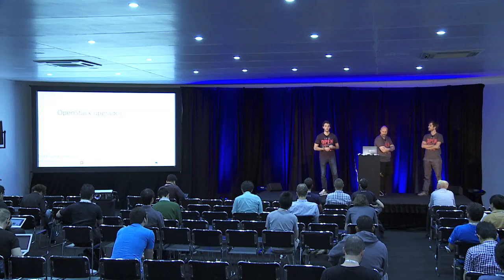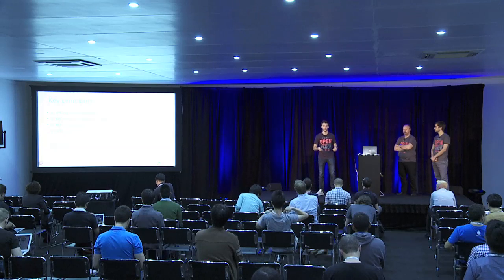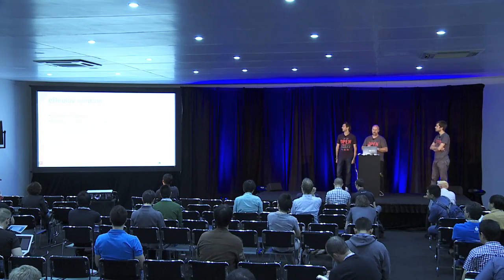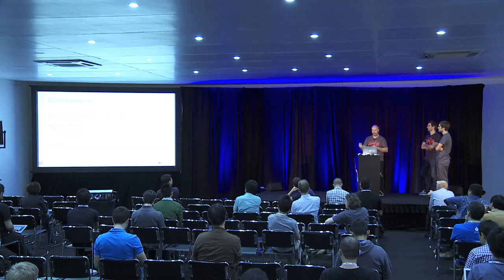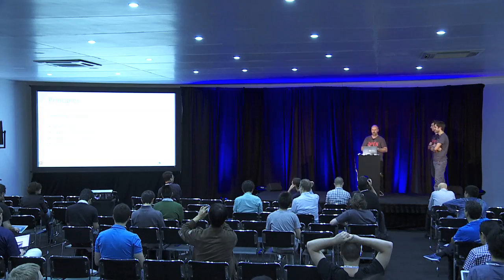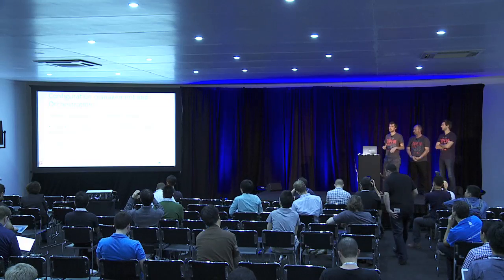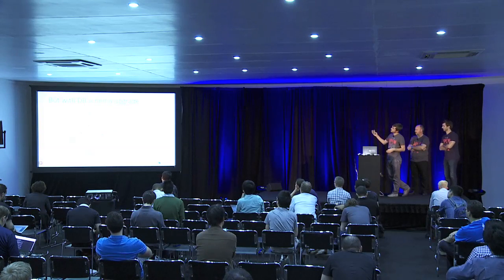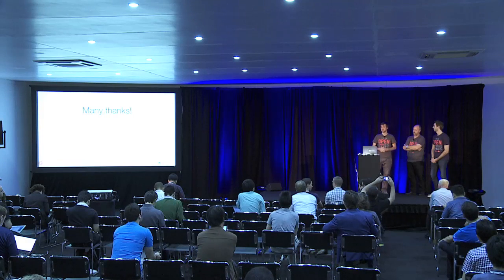It Not Just An Unicorn, Updating Our Public Cloud Platform from Folsom to Grizzly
Try to guess what the hot topic around devops in OpenStack, yeah you guessed right it how difficult it is to update an OpenStack cloud from a version to another.  At eNovance we have our own public cloud and we would like to share our experience on how we did it. From nova, keystone, swift, cinder and ceilometer the team eNovance is going to show you how to do the update the *right* way.